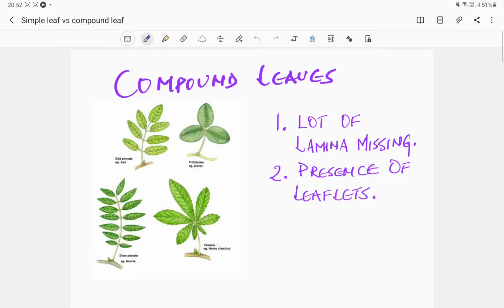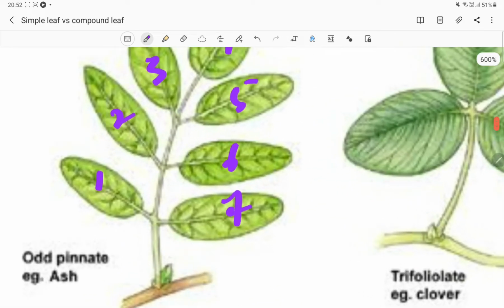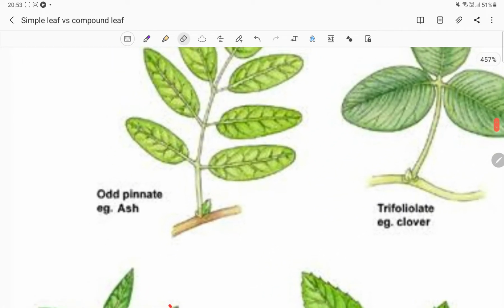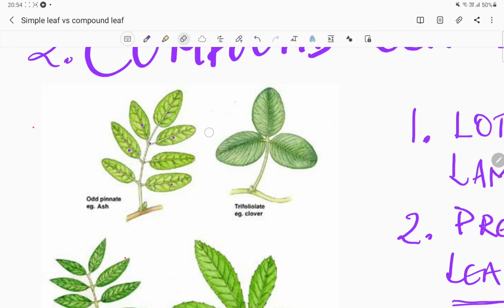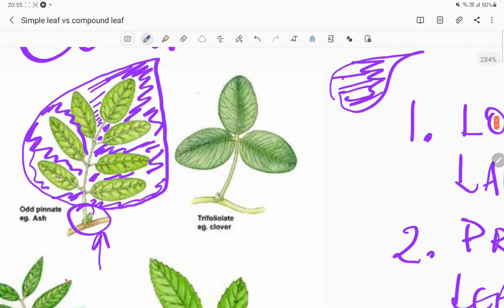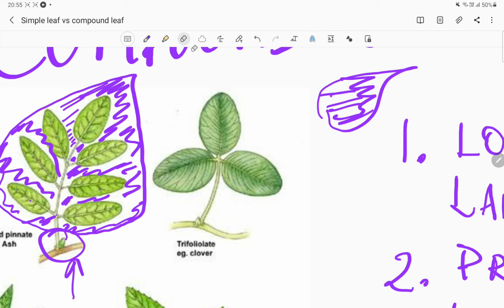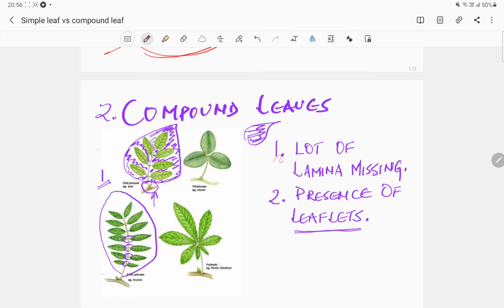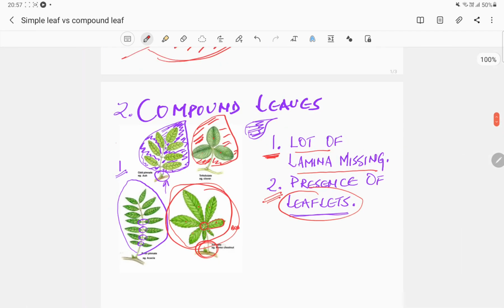Compound leaves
Middle school